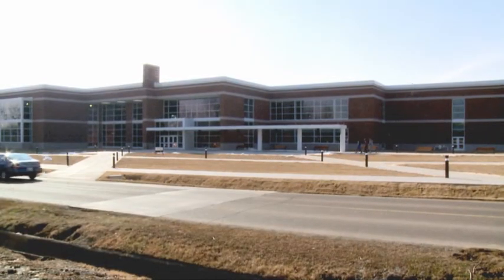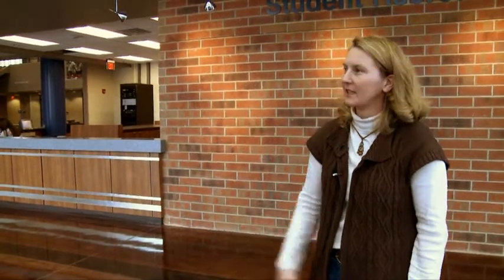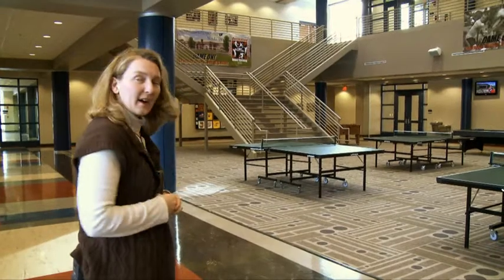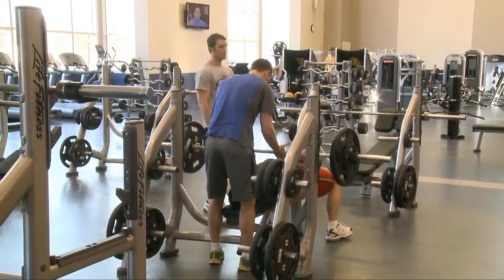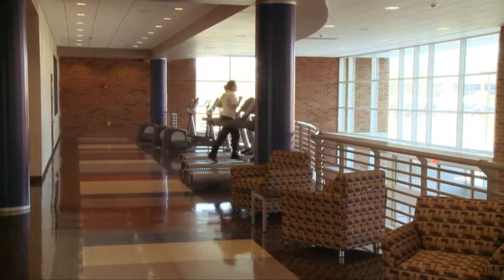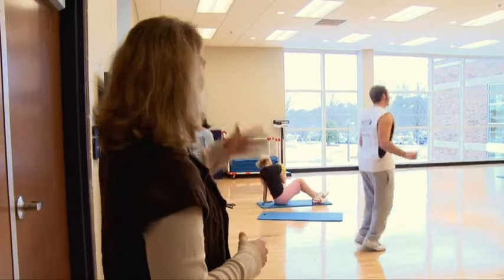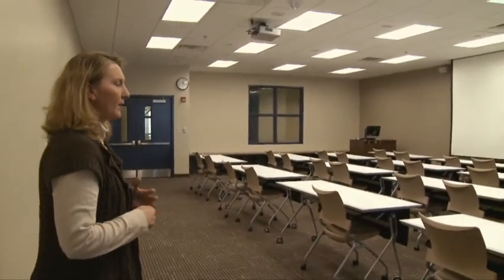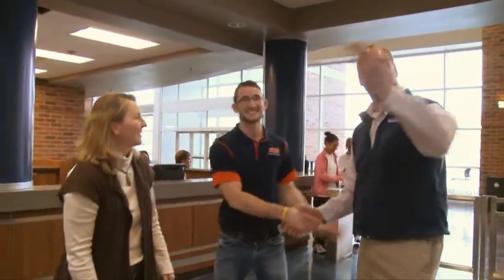Virtual Tour of the New Student Recreation Center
Gina McClure, Director of Campus Recreation at UTM, takes you on a personal tour of the brand new, state of the art Student Recreation Center at UT Martin. Introduction by Chancellor Tom Rakes.